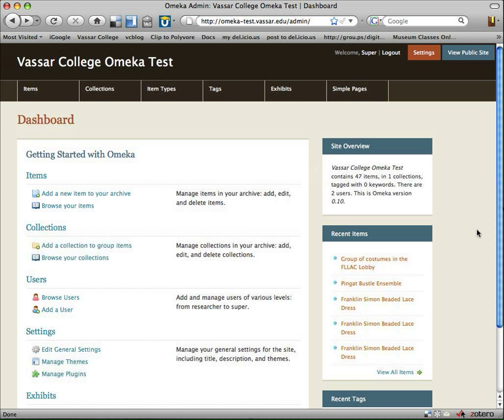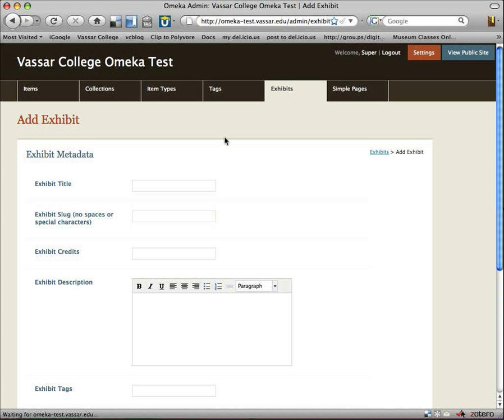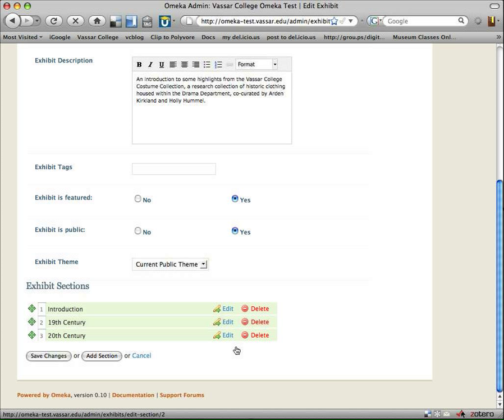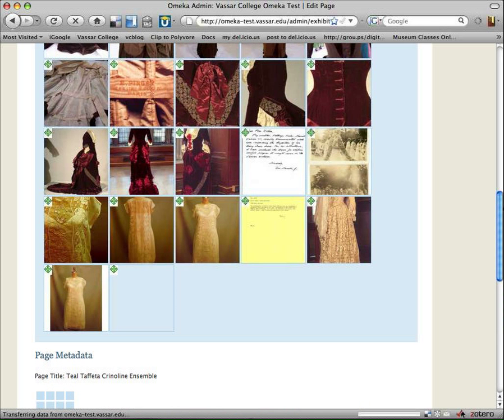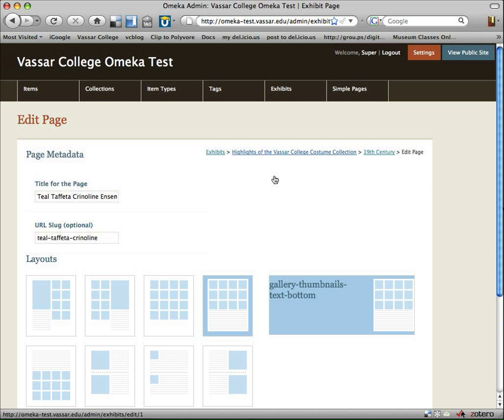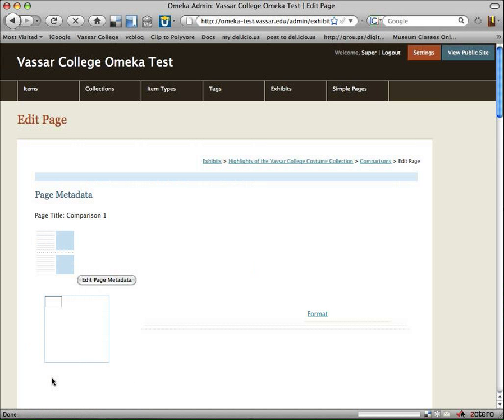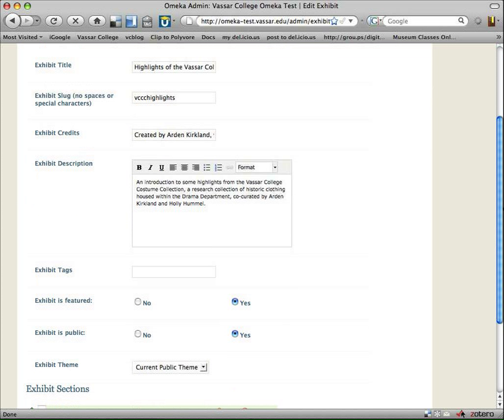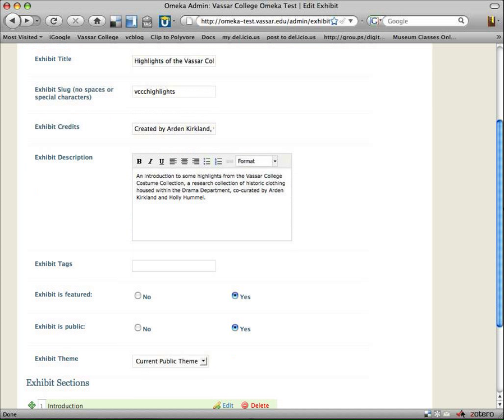Demo Collections - Omeka Exhibit Builder View, Part 1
Arden Kirkland's guide to the admin view of the Exhibit Builder plugin for a demo collection of the Vassar College Costume Collection, created with Omeka.